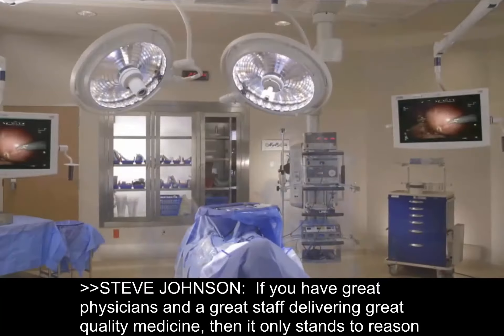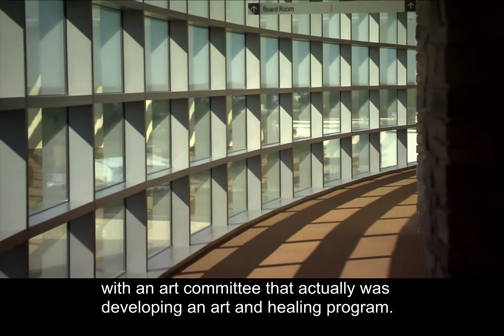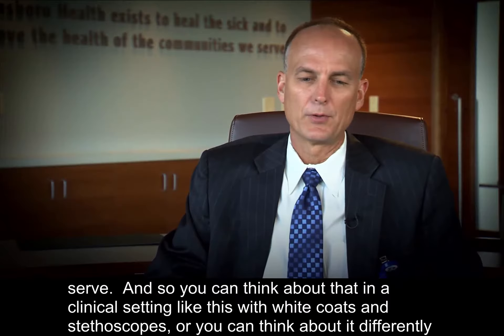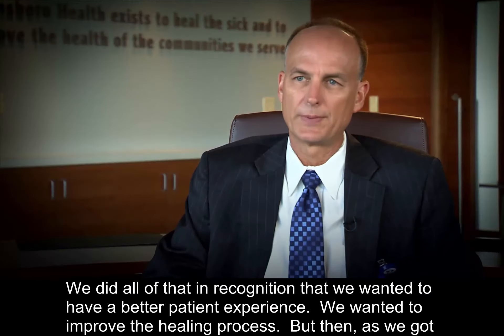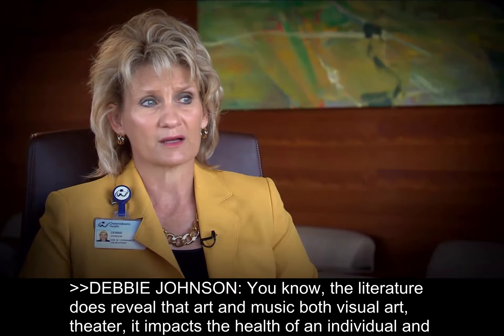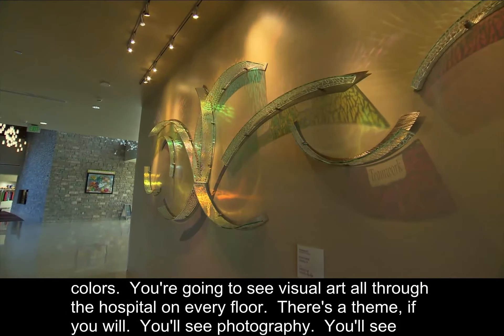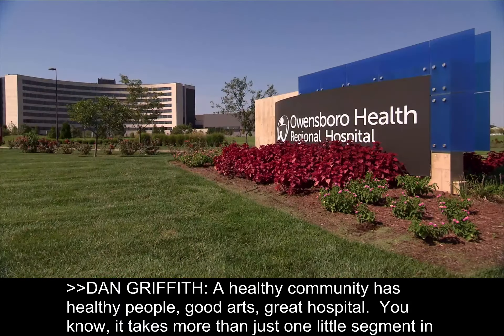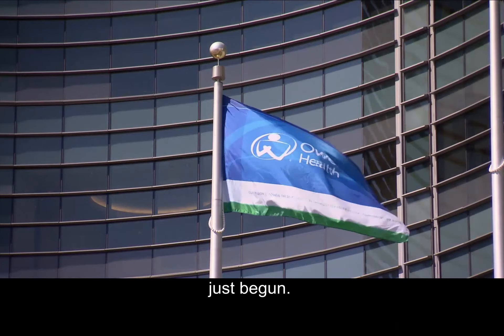Business Award, Owensboro Health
“Supporting the arts makes good business sense, creating a more vibrant sense of place and community for members of the workforce to live, work and play. The arts have an important role in impacting community health. Music, dance, theater, visual arts, crafting and storytelling enhance the healing process and promote a culture of wellness. We also know the arts community is an important component to our recruitment efforts; having award-winning, state- of-the-art healthcare facilities in which to practice may convince the practitioner, but his or her family members must also be excited to call our community home.

“A business community invested in the arts is one that understands supporting those things that promote health and healing will greatly enhance the quality of life and health for each of its citizens.”
–Steve Johnson, Vice President of Government & Community Affairs